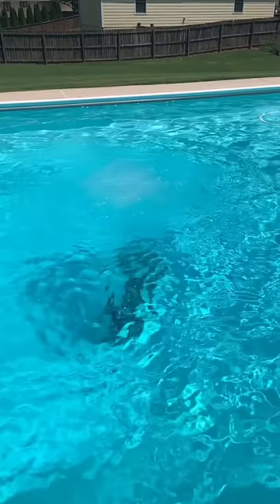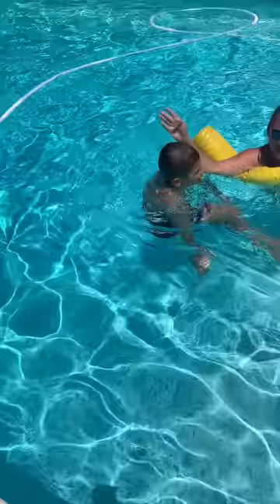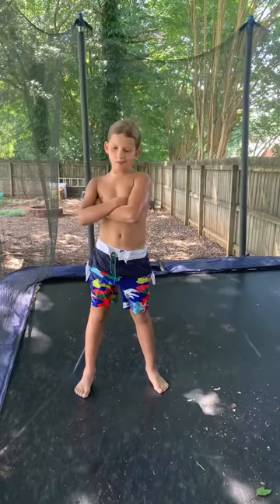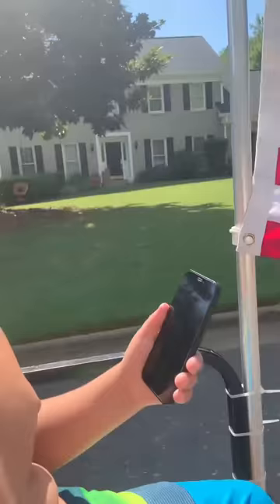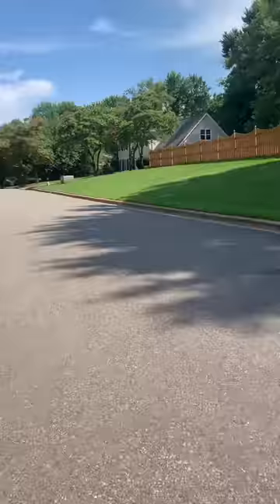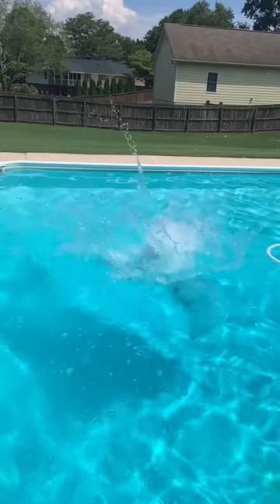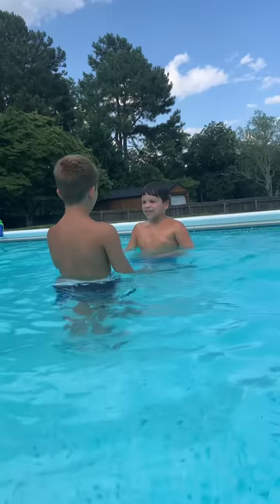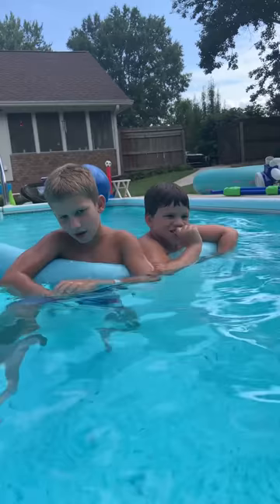July 16, 2022